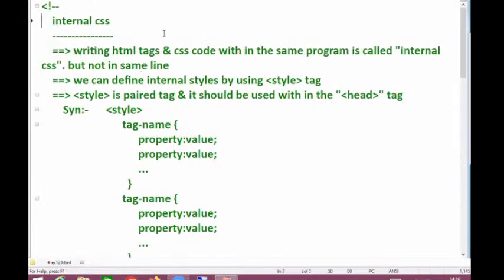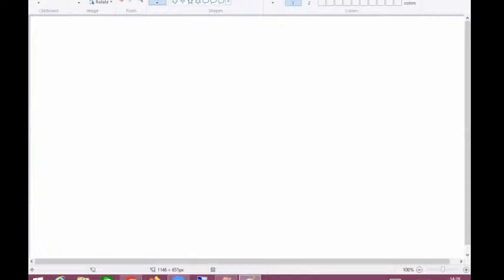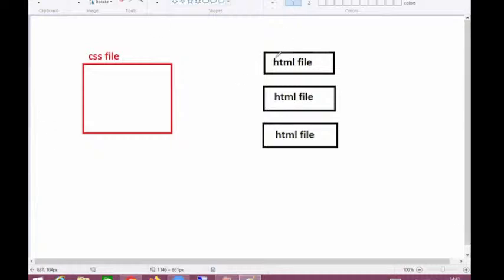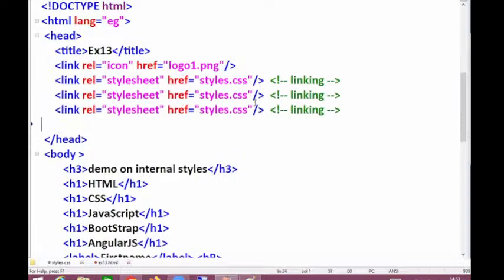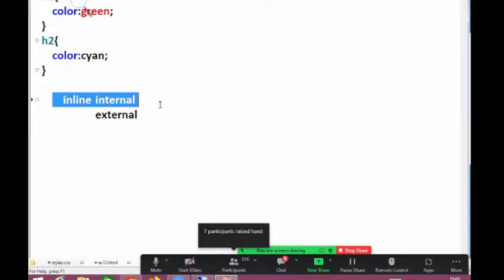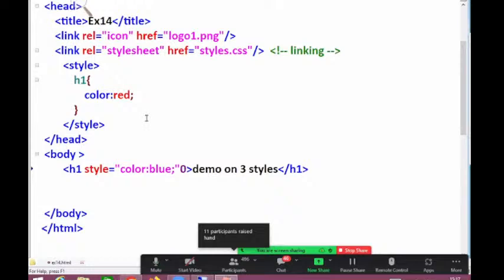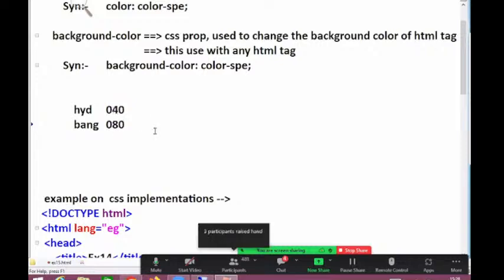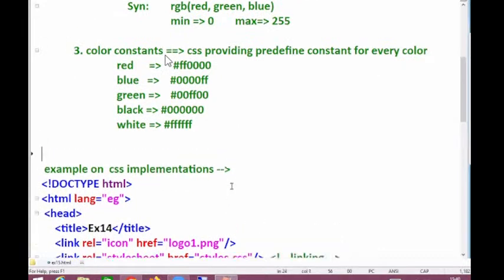Chandrakant Shrivastava's - 09/09/22-JAVA FULL STACK DEVELOPEME(HTML CSS JS)